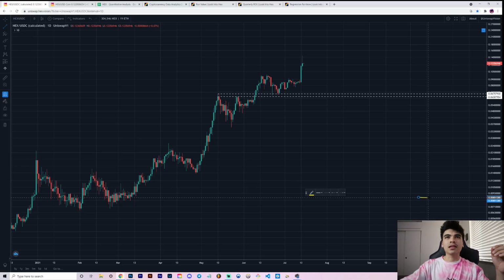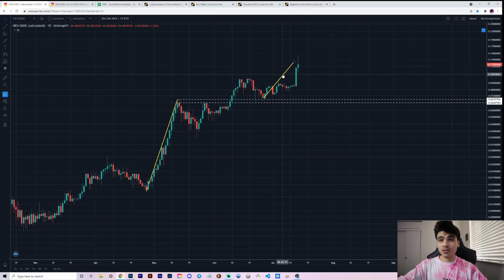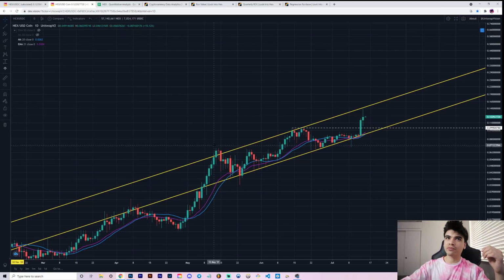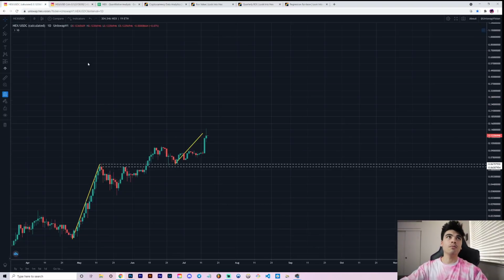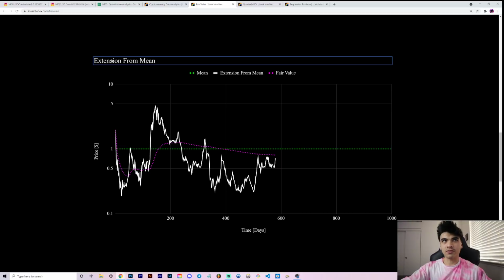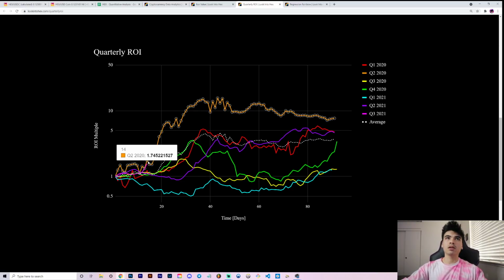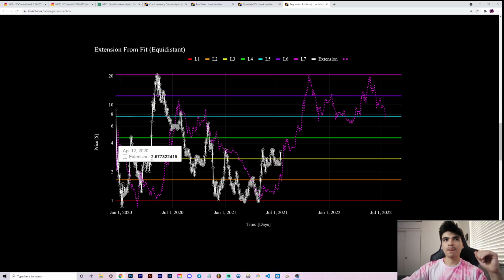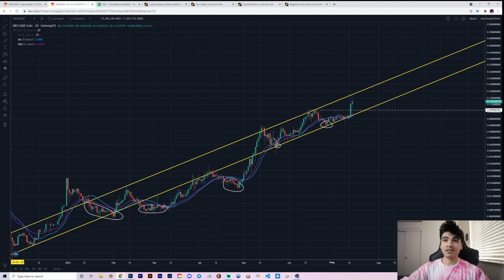HEX: Price Discovery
*Video on PulseChain sacrifice tomorrow!*

In this video we look at the current HEX price breakout into new all time highs which now puts HEX into price discovery mode. With our first conservative technical target of $0.12 being hit, we now take a step back and look at some more bullish targets including those in our quantitative models. Models such as the HEX quarterly ROI and regression rainbows suggest that we could be seeing a $1 to $2 in the not so distant future... Do you think it's time for HEX to play out a fractal of last April?

0:00 - Intro
0:16 - HEX technical targets
1:49 - Parallel channel uptrend
6:56 - HEX fair value models
8:55 - HEX Quarterly ROI
10:46 - HEX regression rainbows
13:55 - PulseChain game plan / Outro